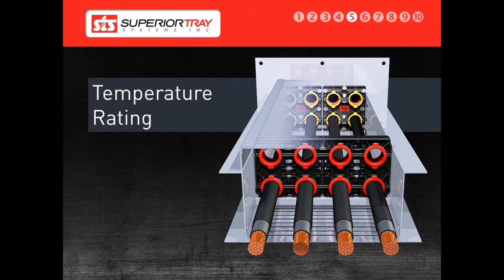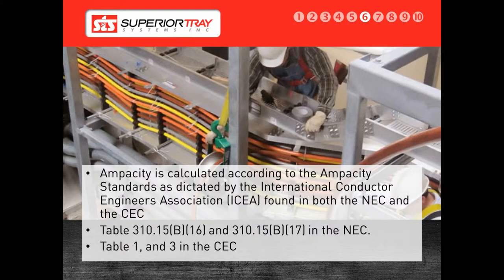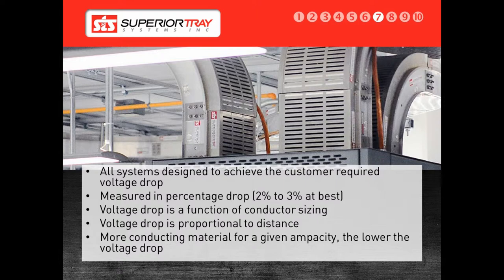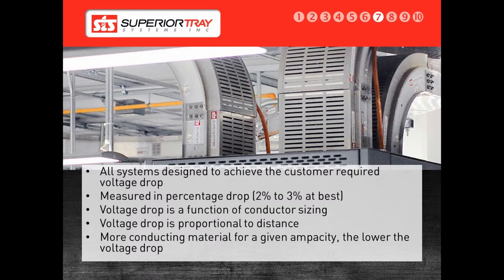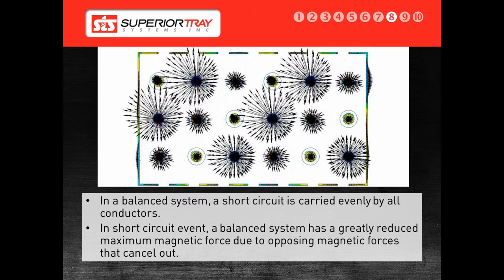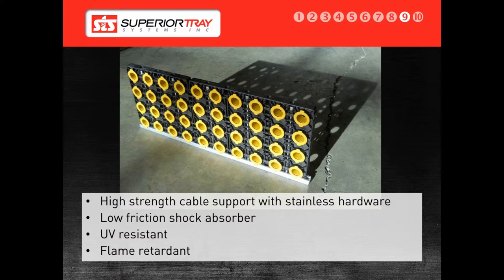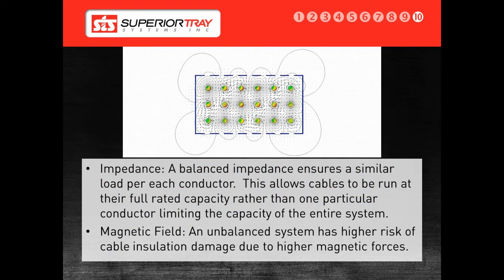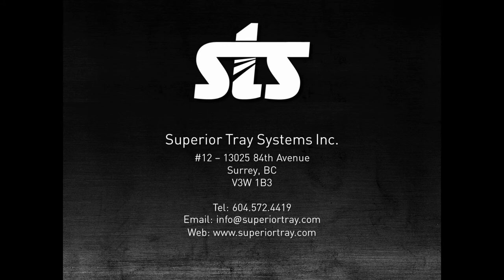Superior Tray Systems Inc - Training SuperiorBus Session 2 Part 2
Cable bus / SuperiorBus training